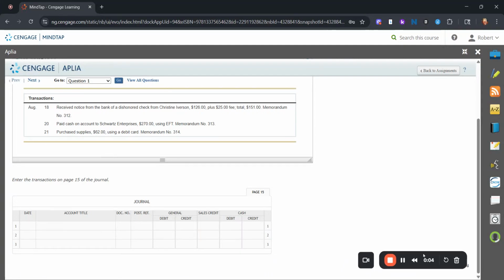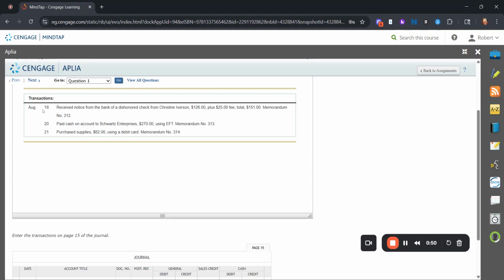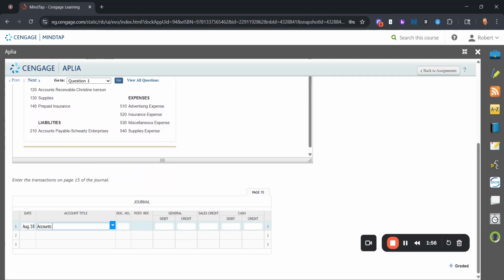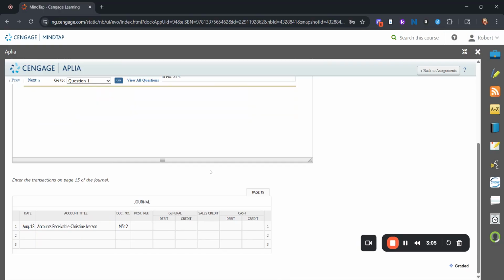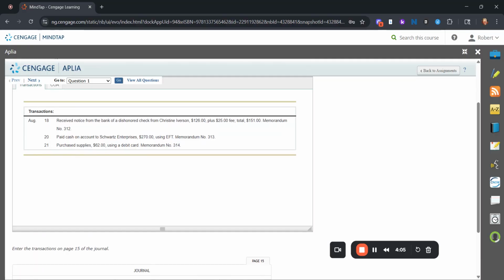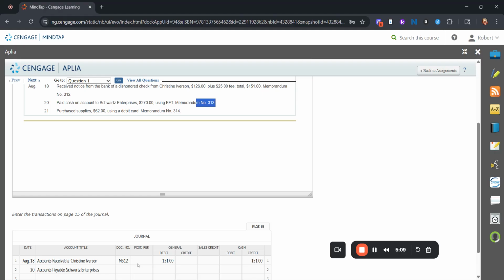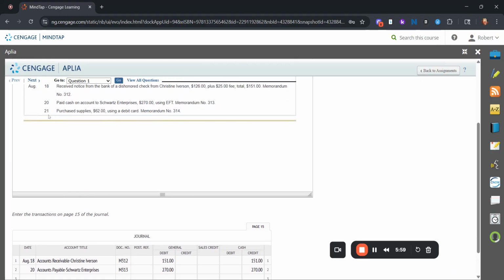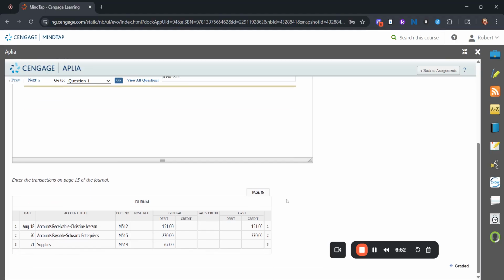5-3 Work Together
5-3 Work Together for Century 21 Accounting Multicolumn Journal 11e. Recording dishonored checks, electronic funds transfers, and debit card purchases.